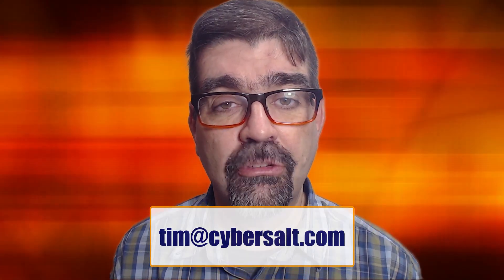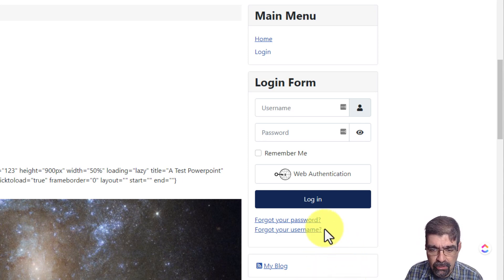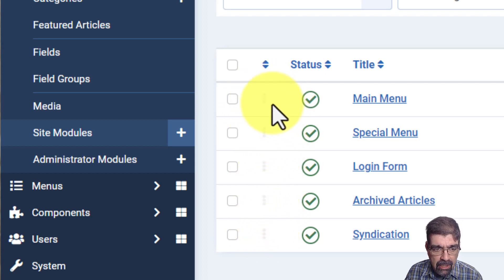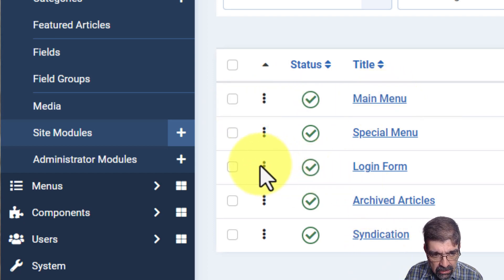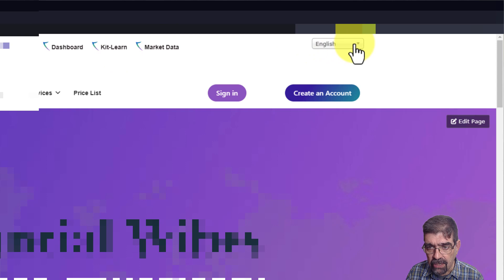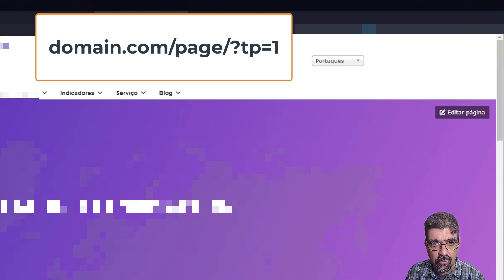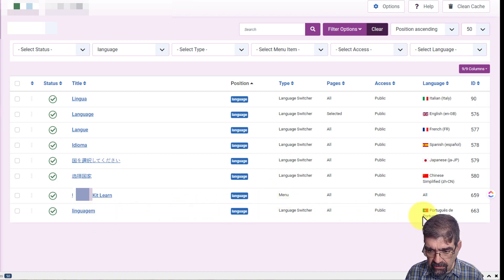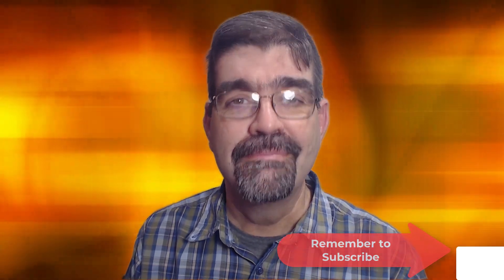Module Order Matters in Joomla - 🛠 MM #269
Module Order Matters in Joomla - as seen by this really weird problem I ran into on a client's site.

00:00:00 - Intro: Module Order Guide
00:01:02 - Order Basics
00:02:09 - Changing Order
00:02:44 - Order Demo
00:03:16 - Client Problem
00:03:50 - Investigation
00:04:24 - Solution
00:05:04 - Conclusion